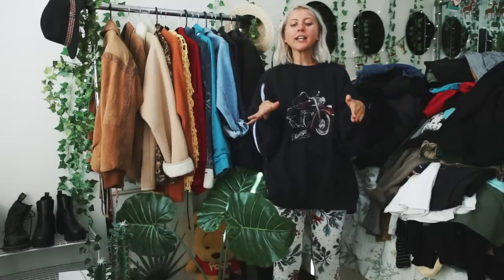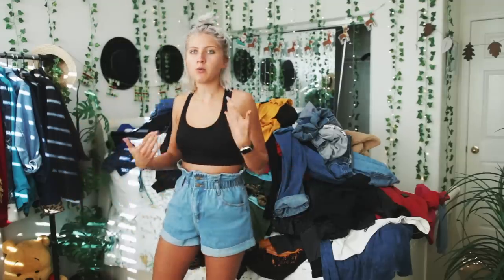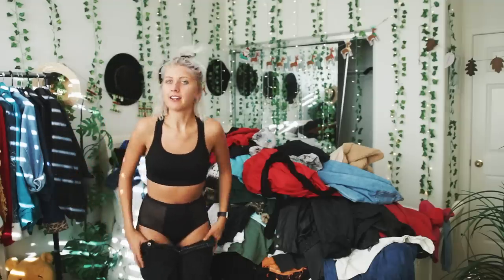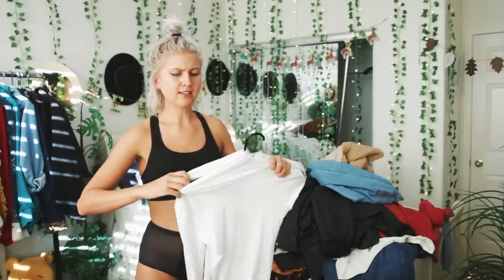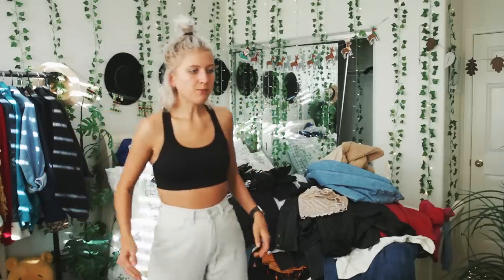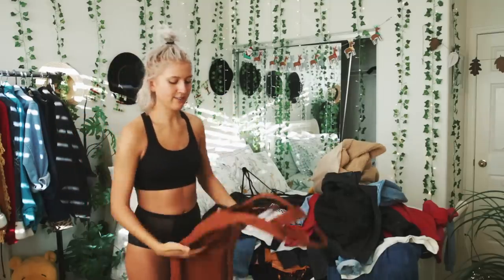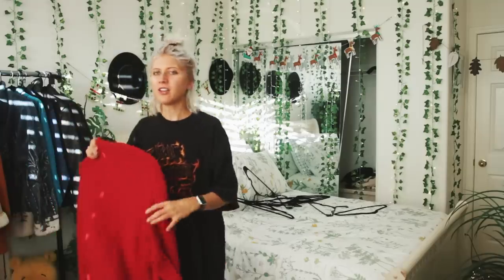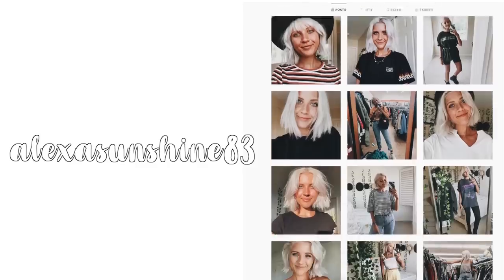Trying On ALL My Clothes | Big Closet Purge Declutter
It was about time I do a BIG closet declutter, I tried on EVERYTHING!
V Click down below for more V

☼ Thanks guys have a Sunny day ☼
What Camera do I use?
Canon 70D

What lense do I use?